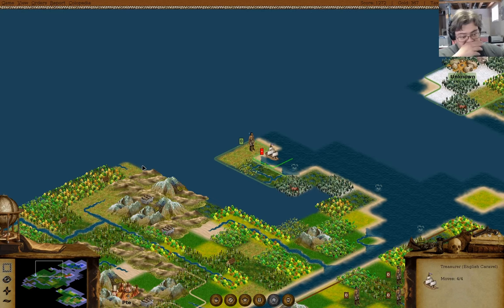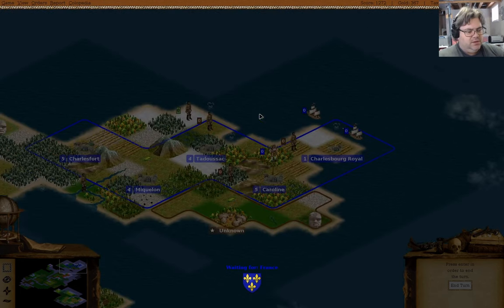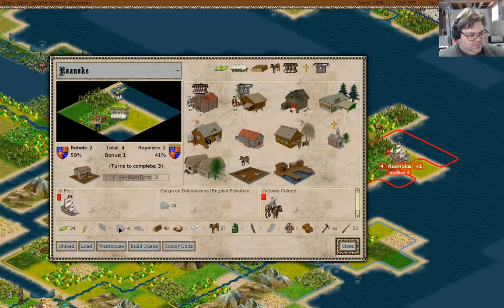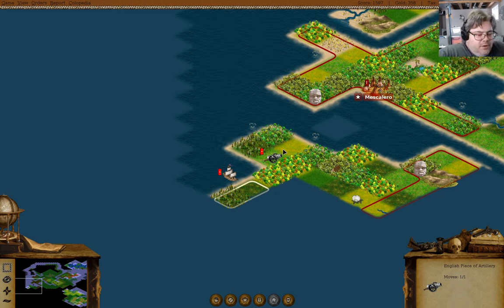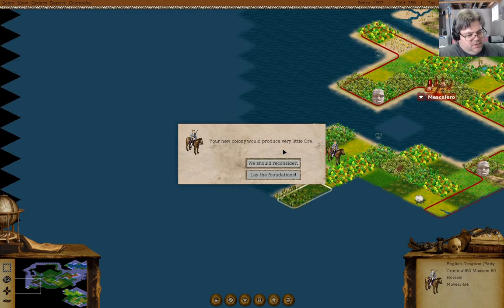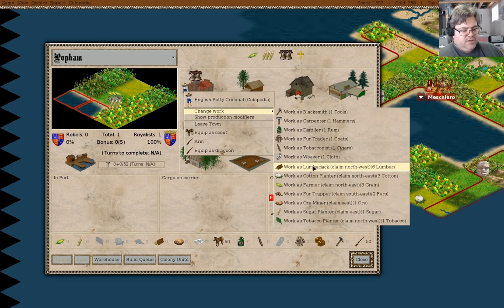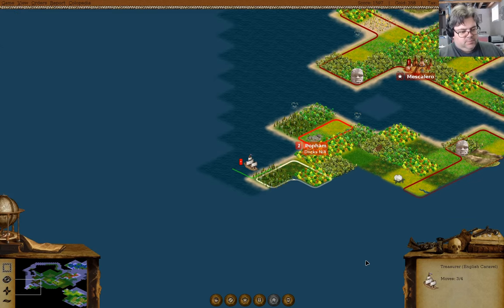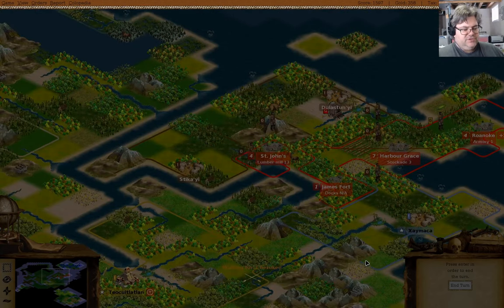Pacific Operation | England Redux 4 | Freecol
Continued progress in building up colonies.And, for shiggles, why not a colony on the Pacific coast. If I can find it.